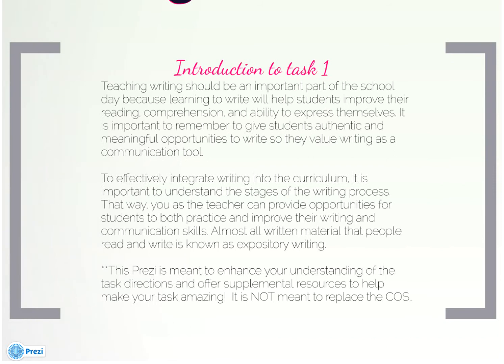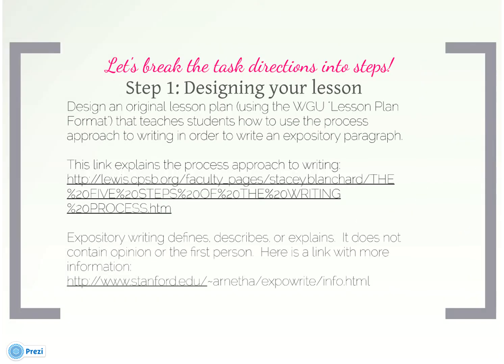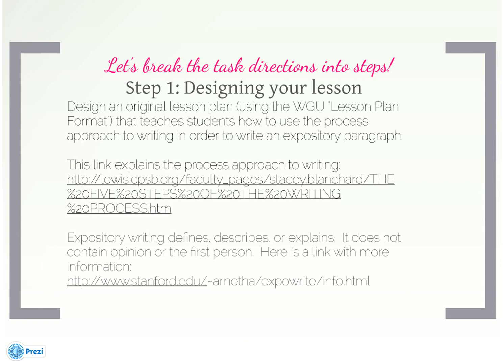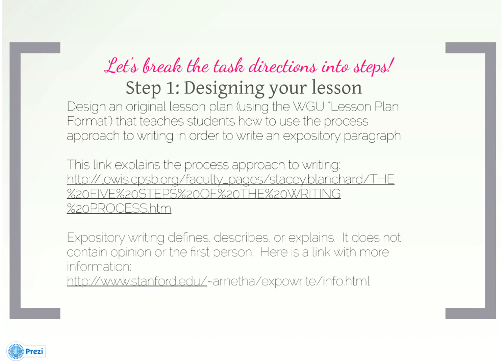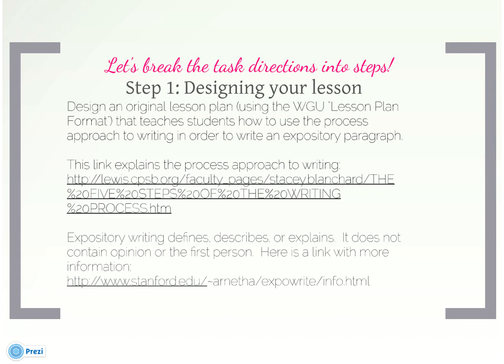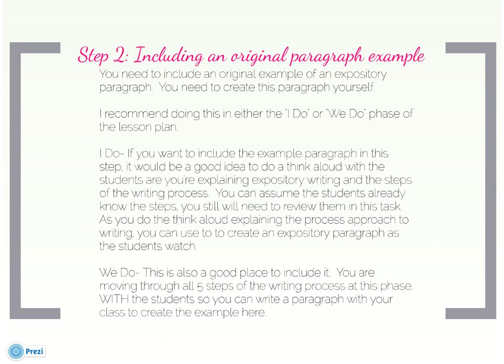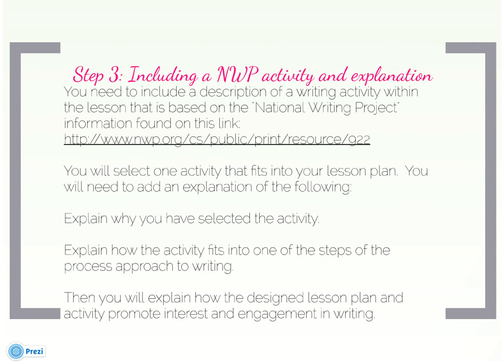ELT task 1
guide for task 1 in ELT